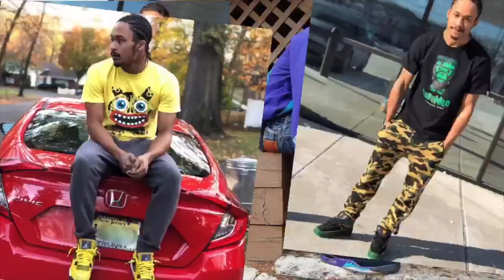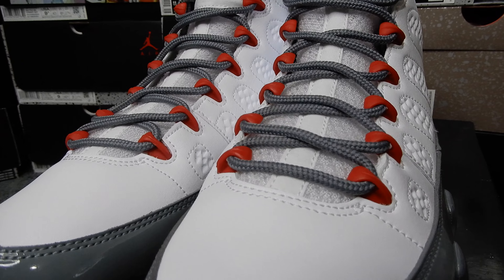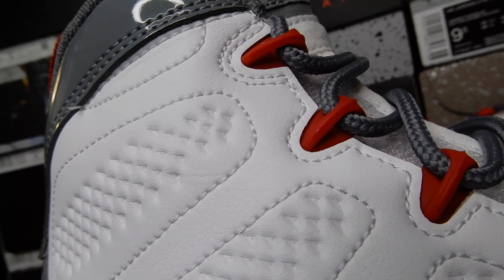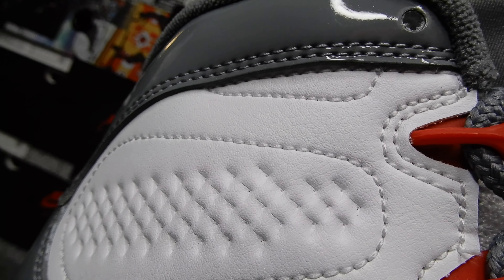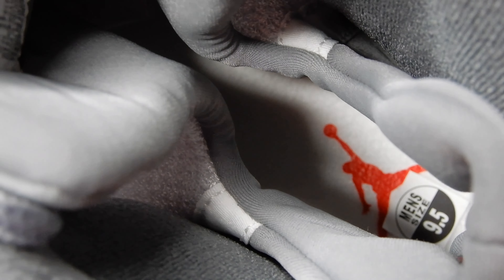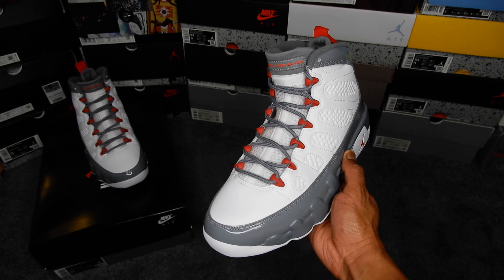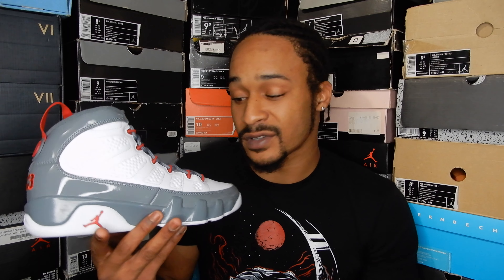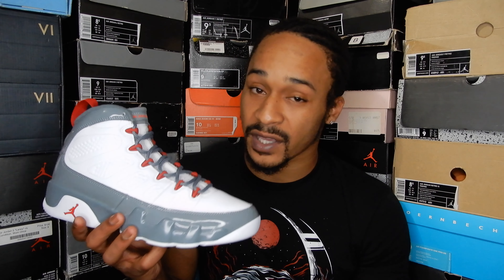Jordan Fire Red 9s Review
In this video I give a close, detailed look at the 'Fire Red' Jordan 9s (scheduled to release 12/13/22) and discuss my personal opinion, release predictions, & reselling predictions.